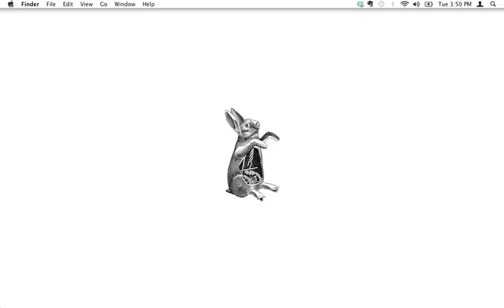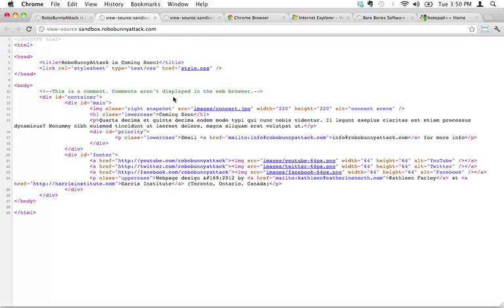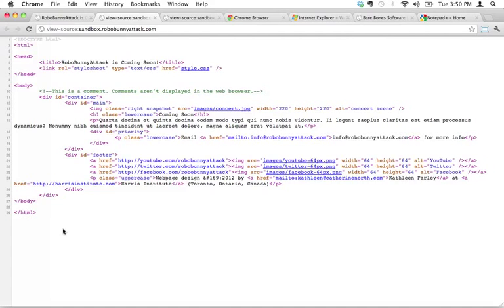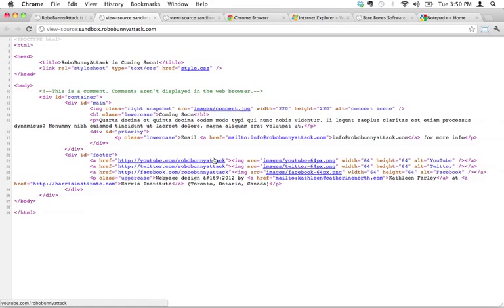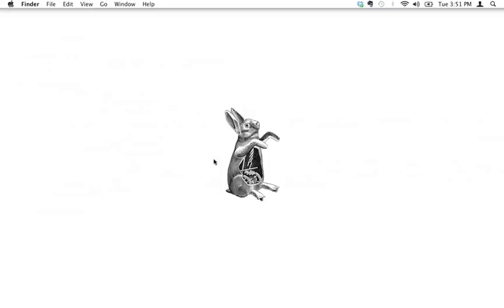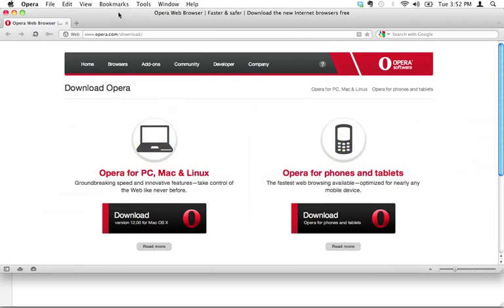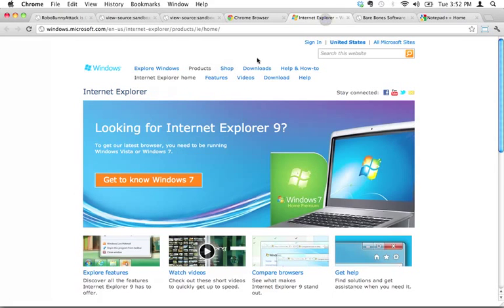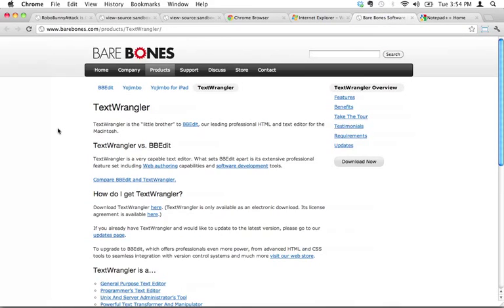chapter 1 - Getting started with HTML and CSS